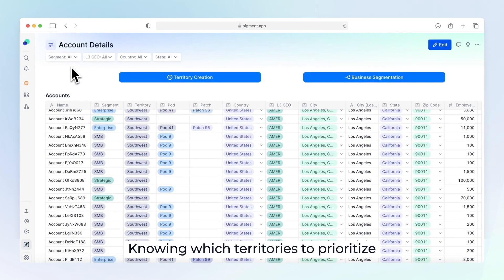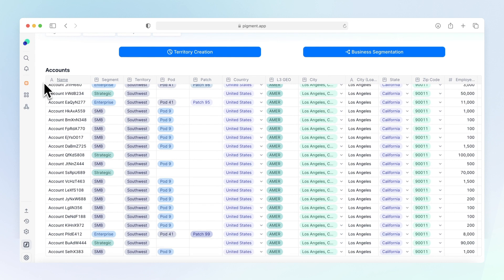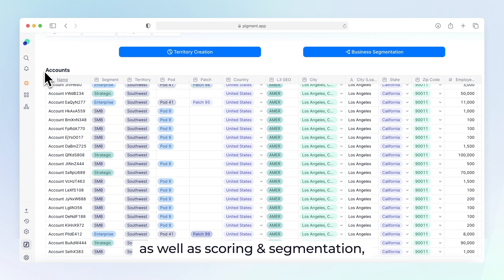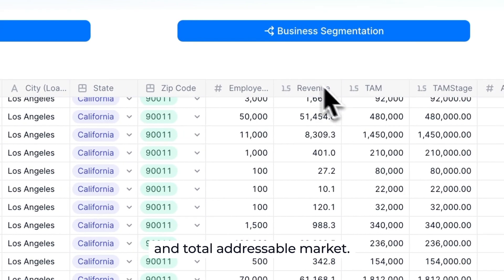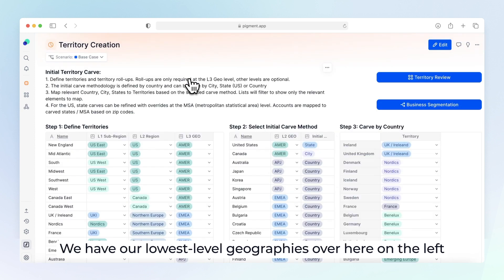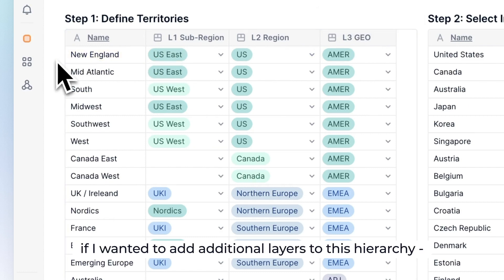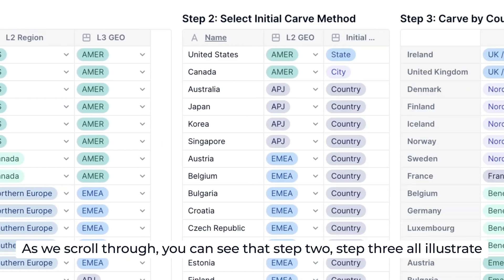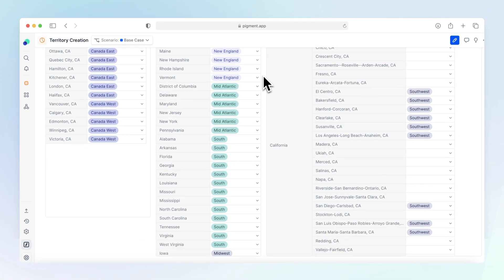Sales Territory Mapping in Pigment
Discover how to build your sales territory mapping in Pigment to manage complex territory hierarchies and maximize coverage.

About Pigment:
Pigment is a business planning platform that provides organizations with the tools needed to intuitively and intelligently build and adapt strategic plans. Industry-leading companies like Klarna, PVH, Webhelp, Figma, and Poshmark use Pigment every day to quickly get an accurate picture of their business, make better decisions, and focus more on executing strategy in a rapidly changing world.